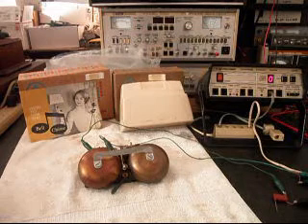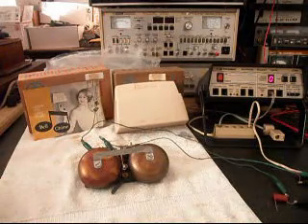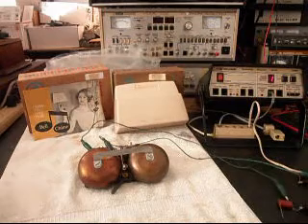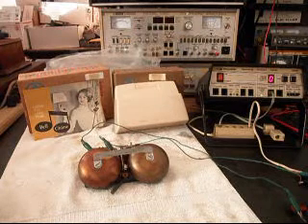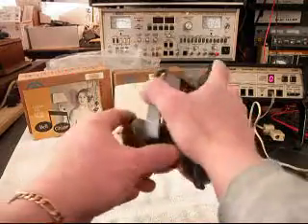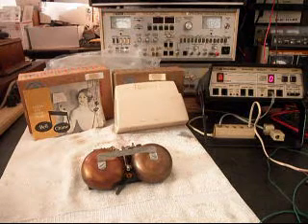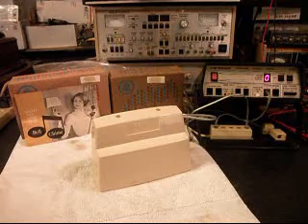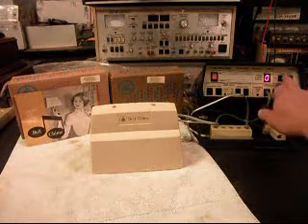Bell Chime Ringer Western Electric Repair Conversion